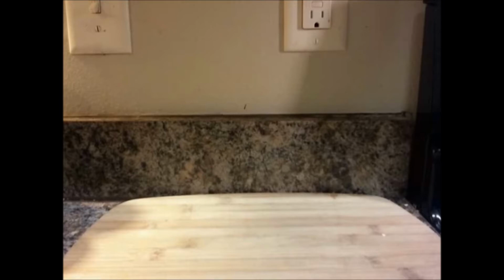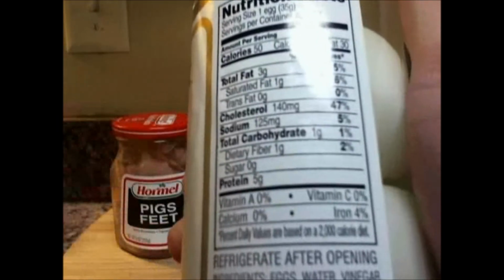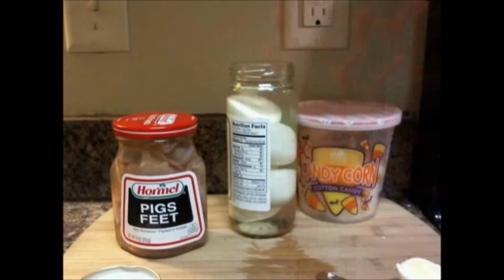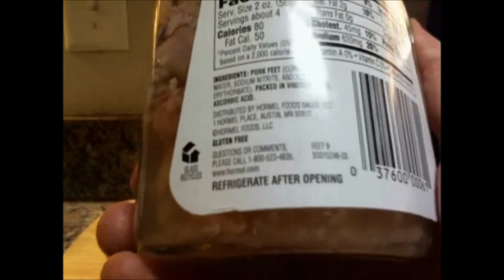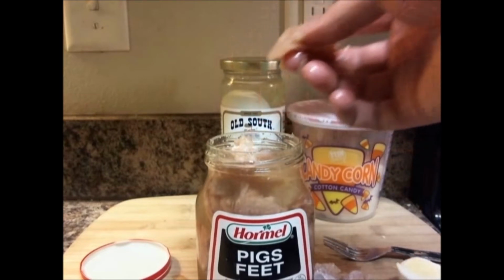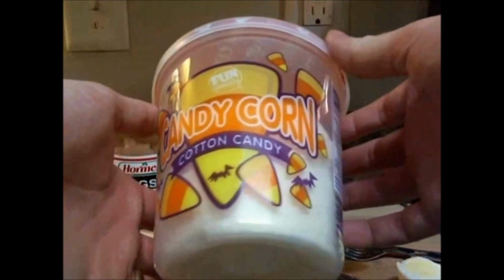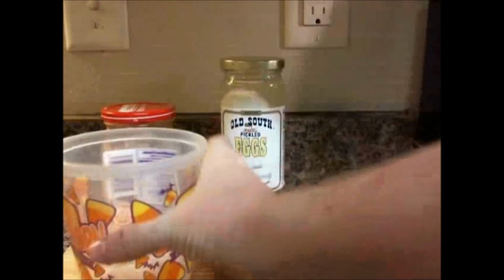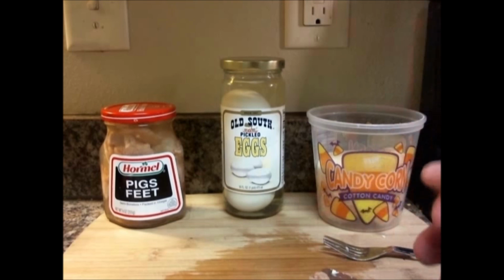NoNoBadDog - Not A Halloween Special!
This week we're getting up on the counter for some terrifying not Halloween foods.